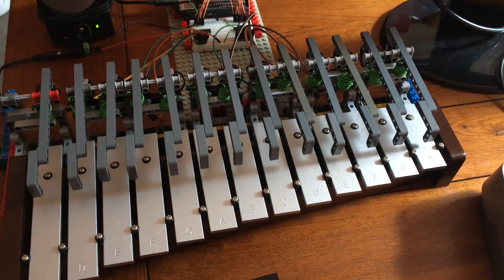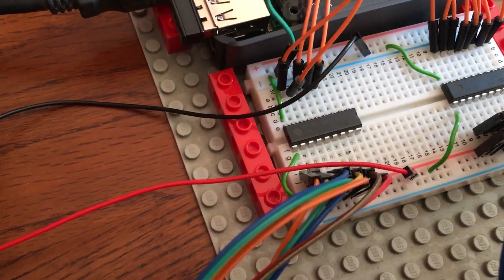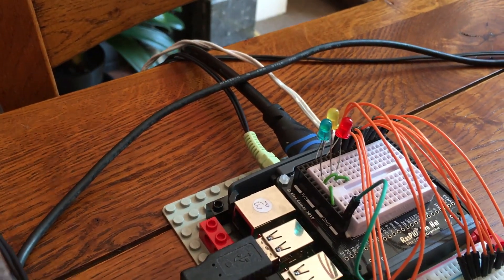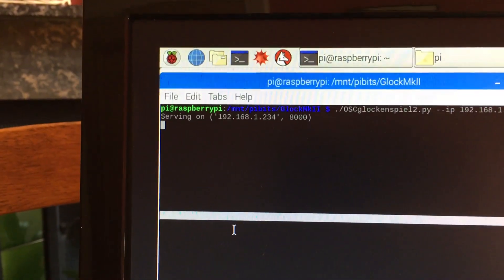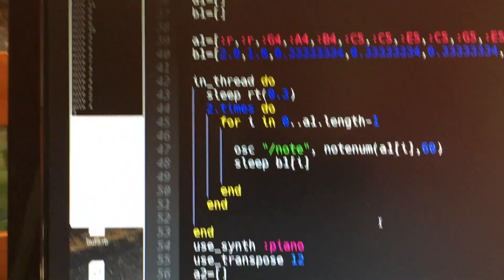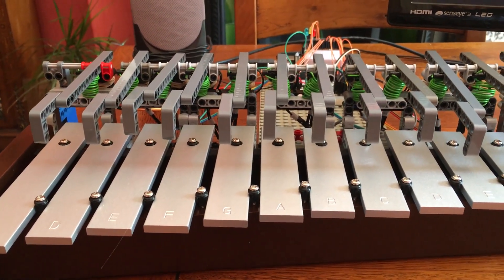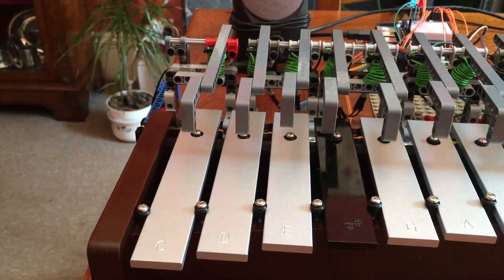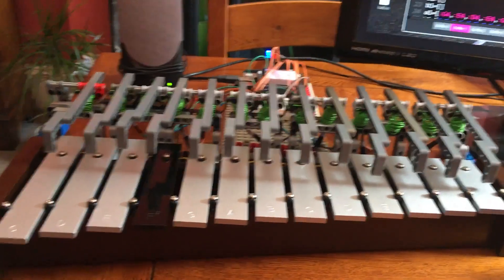Sonic Pi Glockenspiel MkII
The video shows detail of the construction of a computer operated Glockenspiel, using overhead lego "hammers" controlled by Sonic Pi 3 running on a Raspberry Pi 3 computer. Sonic Pi sends OSC messages to a Python script running on the Raspberry Pi which controls signals on the GPIO pins. These are connected to 13 solenoids via two 8 channel darlington driver chips. A MIDI keyboard can also be connected to Sonic Pi and used to play the Glockenspiel. IN this second version of the project a PP1130 Glockenspiel by Plus Percussion is used. This has the facility to alter three of the notes for "black" keys, allowing it to play in F major and G major as well as the native C major.